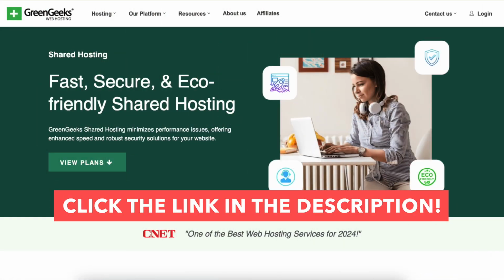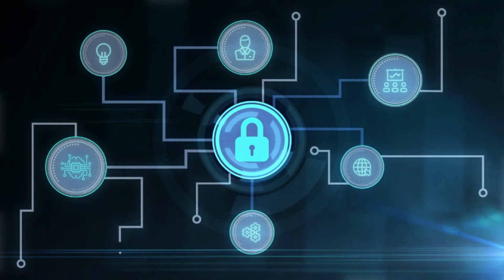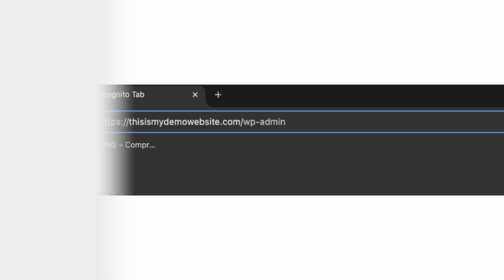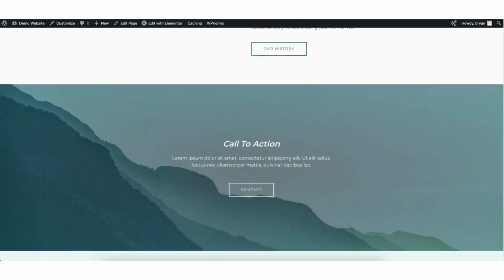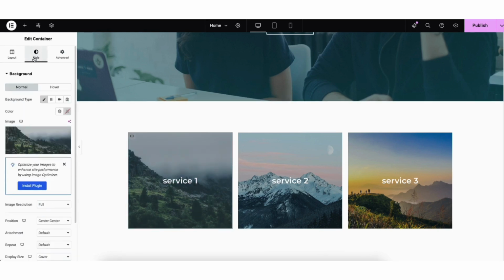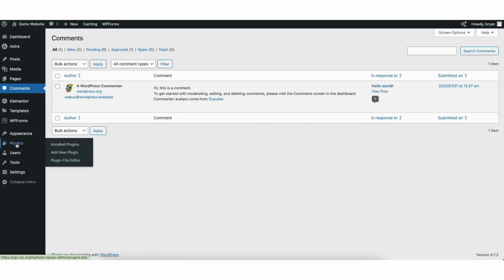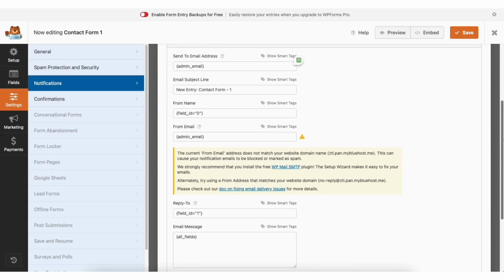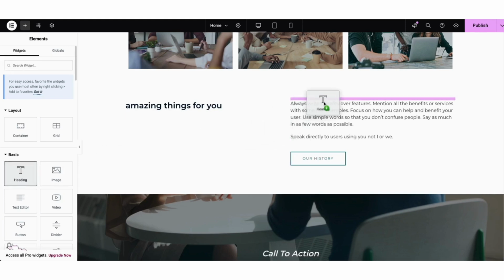How To Build A Website With GreenGeeks Web Hosting 2026 🔥 - (GreenGeeks Tutorial!)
In this GreenGeeks tutorial video, we walk you through the entire process of building a website using GreenGeeks Web Hosting and the Elementor page builder. You'll learn how to access professional pre-made website templates, set up GreenGeeks hosting, install WordPress, and customize your site with Elementor's drag-and-drop editor. We also provide a discount for GreenGeeks Web Hosting, available for as low as $2.95 a month with a free domain name on annual plans. This comprehensive guide covers everything from selecting a hosting plan, choosing a domain, installing WordPress, and editing your site to achieve a professional look.

This is a quick and easy GreenGeeks website builder tutorial to follow along with. By the end of this video, you will know how to build a website on GreenGeeks Web Hosting and should have your WordPress website successfully started and created if you choose to.

We go over how to build a website with GreenGeeks Web Hosting as well as how to make a website with GreenGeeks Web Hosting, and how to create a website with GreenGeeks Web Hosting.

Chapters:
00:00 Introduction to GreenGeeks Web Hosting
00:33 Getting Started with GreenGeeks
01:02 Choosing the Right GreenGeeks Plan
03:10 Setting Up Your GreenGeeks Account
05:40 GreenGeeks Dashboard Overview
05:55 Installing WordPress on GreenGeeks
08:08 Choose & Customize a WordPress Theme
11:34 Editing Your Site with Elementor
16:33 Elementor Page Builder Overview
17:45 WordPress Dashboard Overview
18:45 Add & Customize Menus
20:33 Add a Contact Form
22:11 Adding a Map
23:20 Edit the Footer, Header, & Logo of Site
25:09 Global Design & Colors
25:22 Final Tips and Next Steps